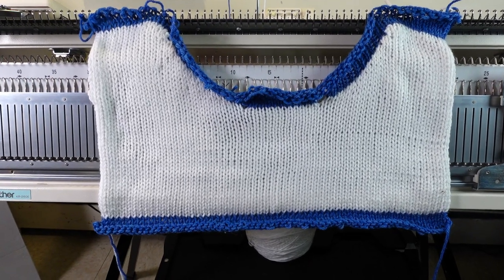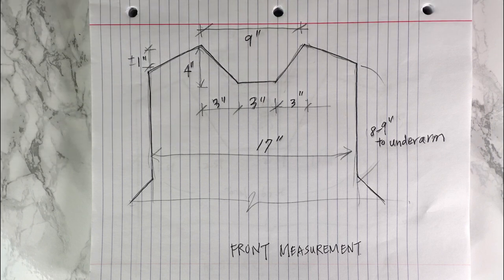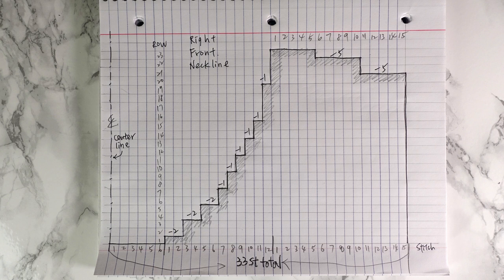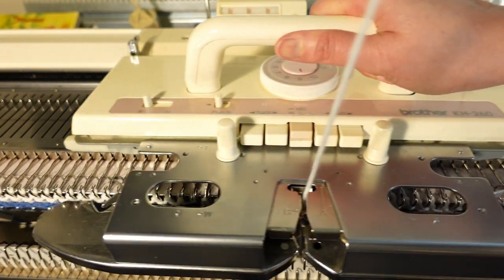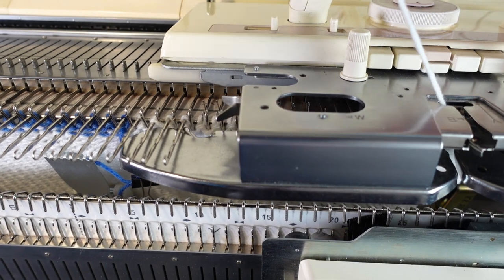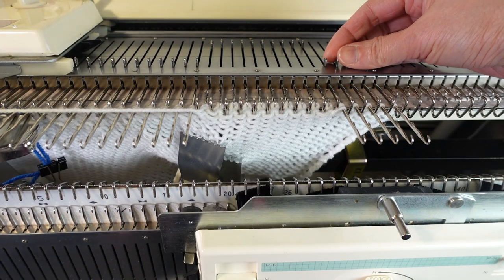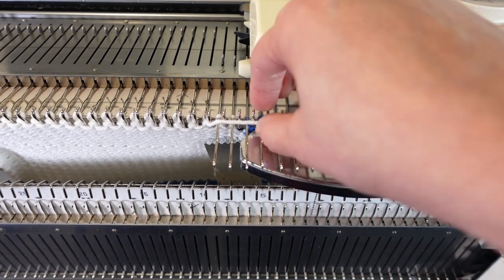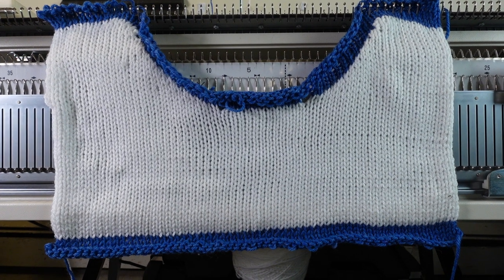Machine knitting neckline part 1 — charting and partial knitting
The neckline shaping on a knitting machine can be confusing. In the part 1 video here, we are learning the basic charting and the partial knitting technique. The sample is for woman's medium size with worsted weight yarn and Brother 260 knitting machine. In the part 2 video, we will talk about knitting the neckband and different options for finishing the neck. I use the Brother 260 bulky knitting machine, but the same method can be used in most machines.